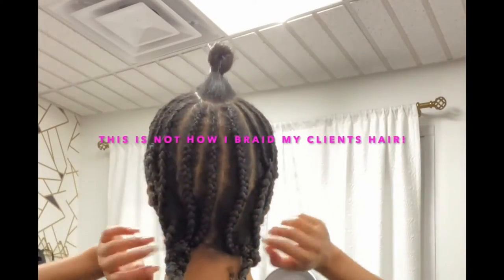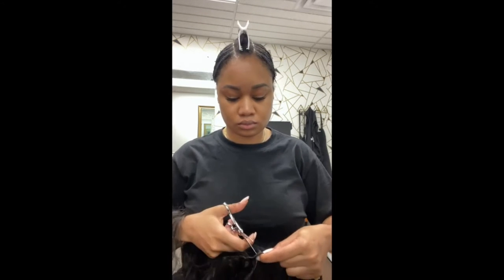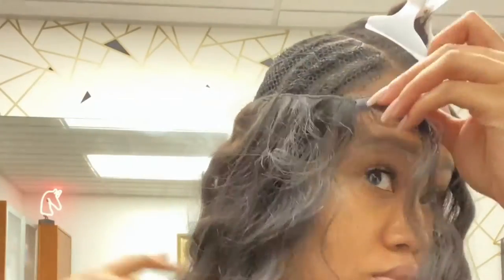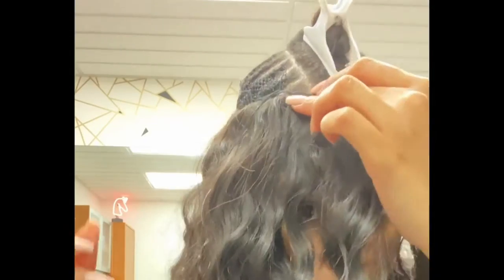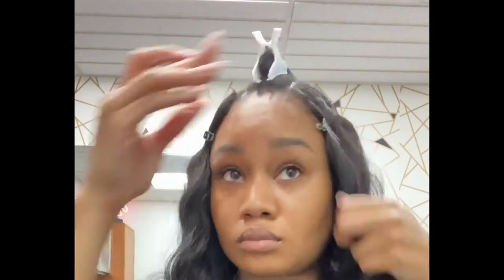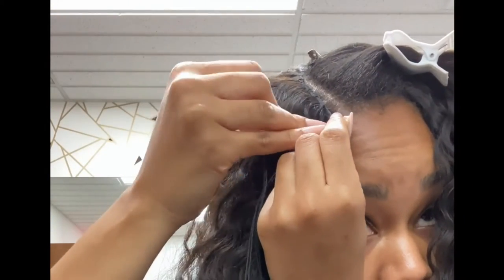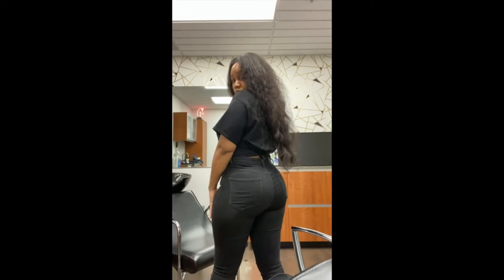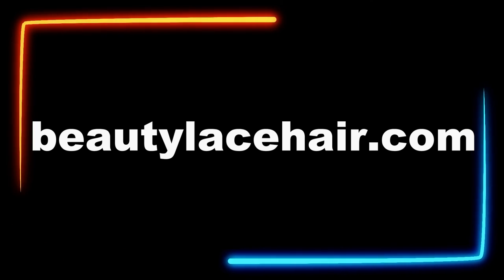How I braid, sew and style my hair extensions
BEST HOW TO TAKE CARE OF YOUR HAIR UNDER A SEW IN 2022